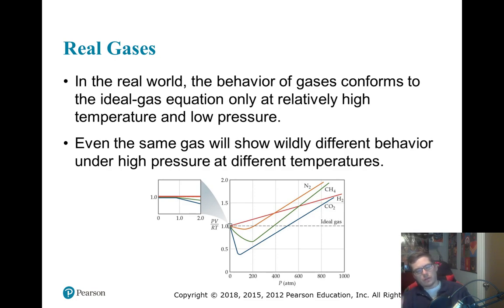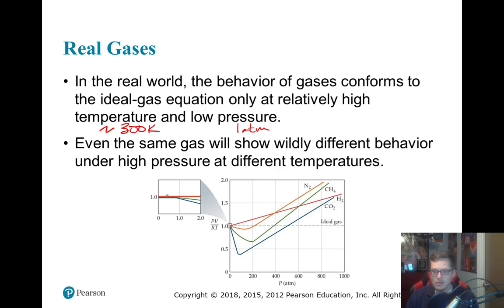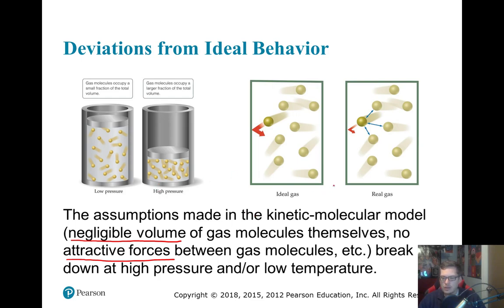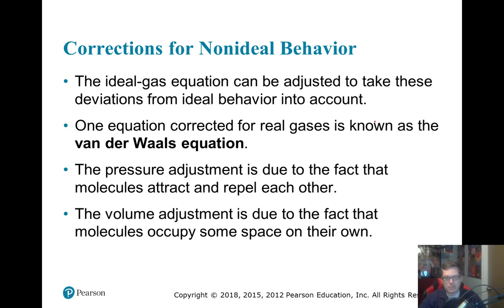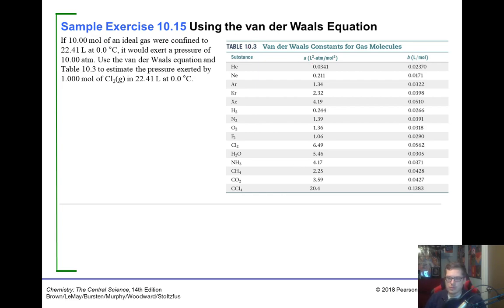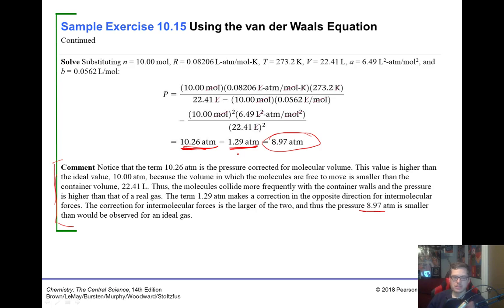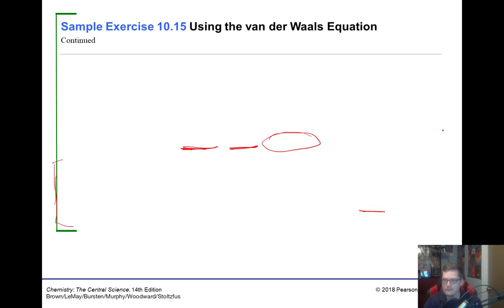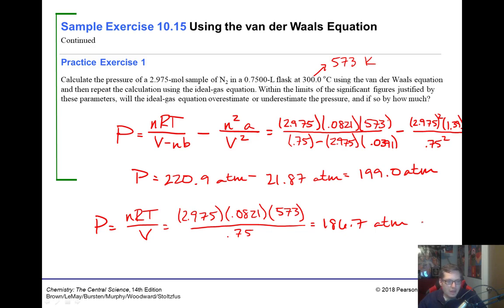Chem 2 Unit 6 Real Gases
Real Gases, deviations from the ideal gas law, and the van der Waals equation